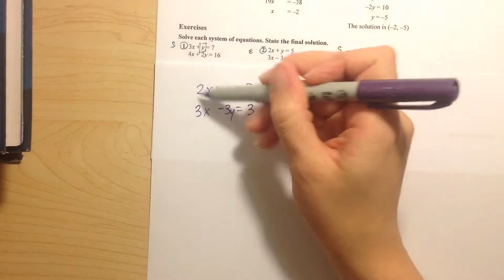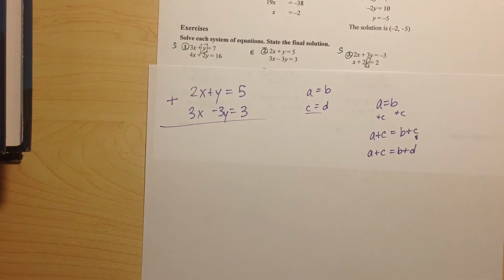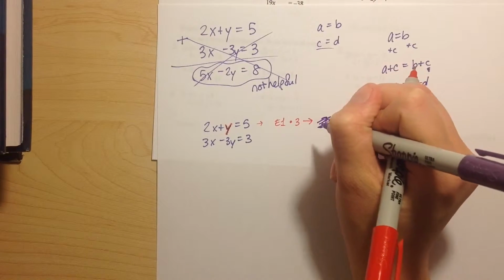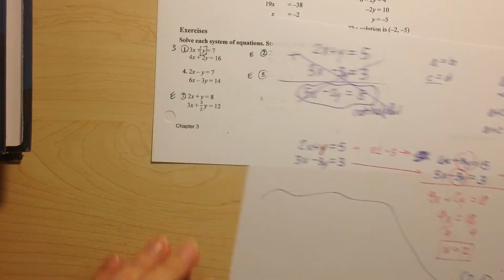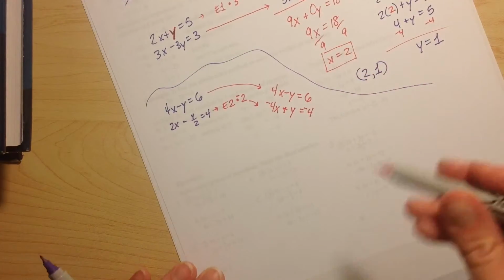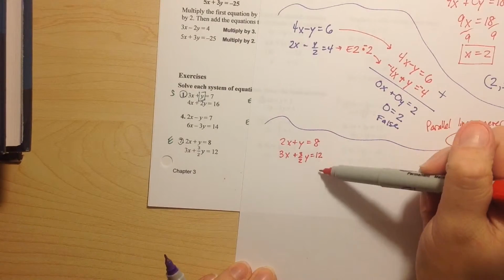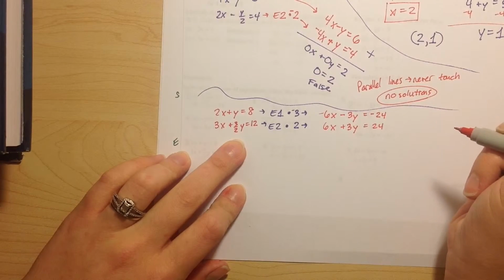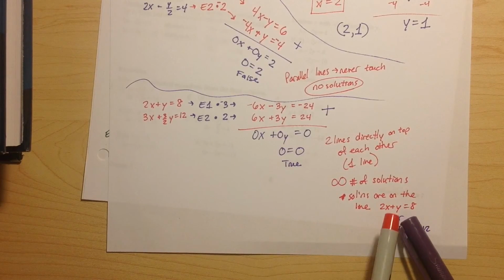Alg 2 Ch 3 Sect 1 Part 2 of 2